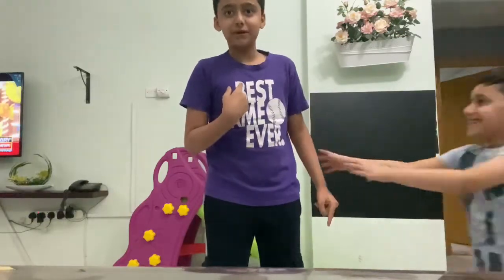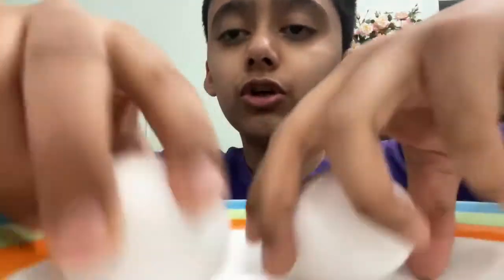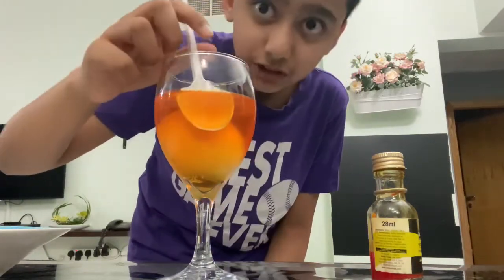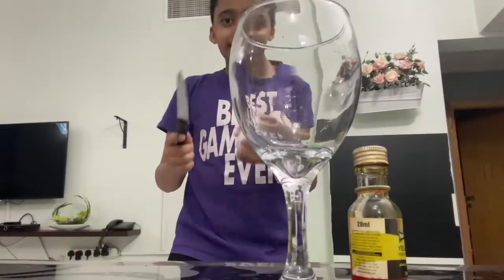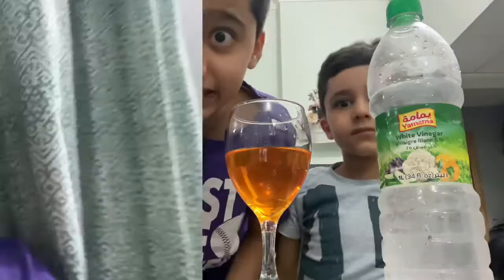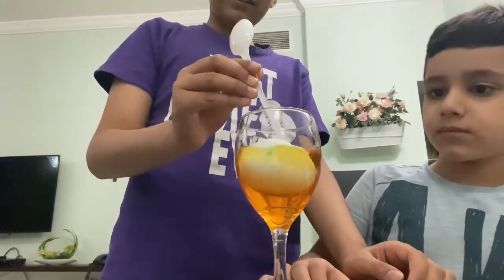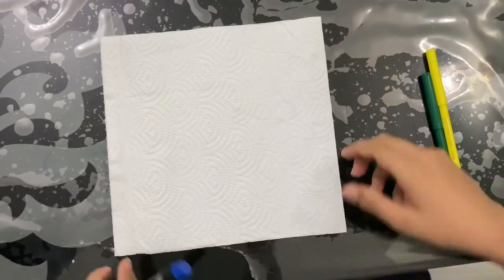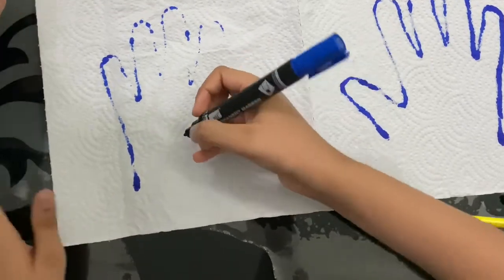KHDA 8 Week Streak Challenge Science Experiments